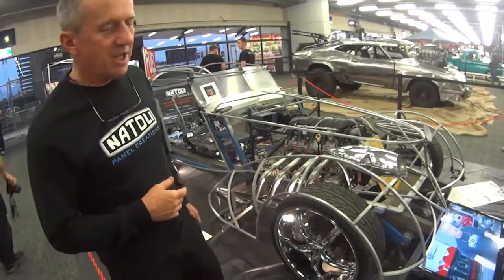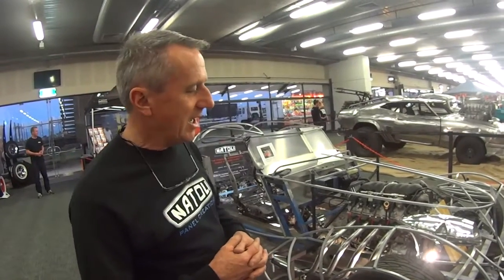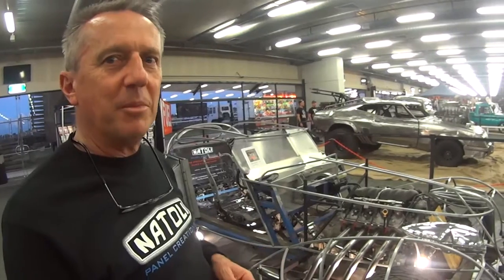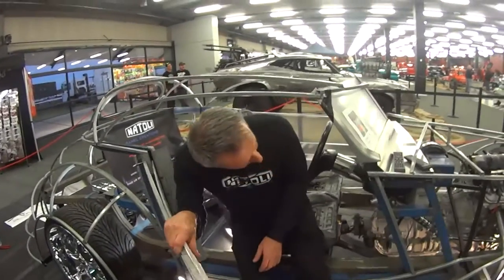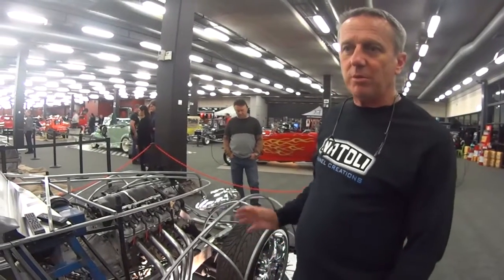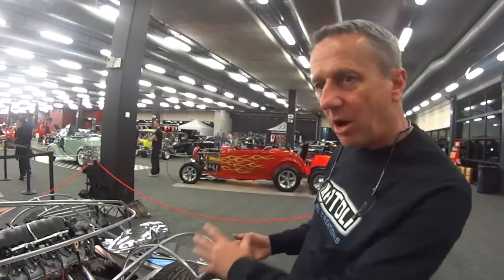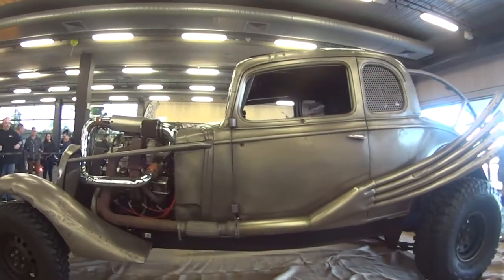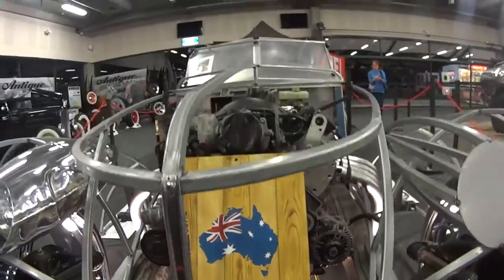Introducing SYZYGY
Mark is building his own car, by the name of SYZYGY! It is a modern twist of 30s styling in a Custom Hot Rod.

This video was filmed at the Hot Rod & Custom Auto Expo 2015 in Sydney, Australia.

"Natoli Panel Creations - Specialising in handcrafted sheetmetal panels or obsolete parts, for cars, motorcycles or whatever you can imagine..."